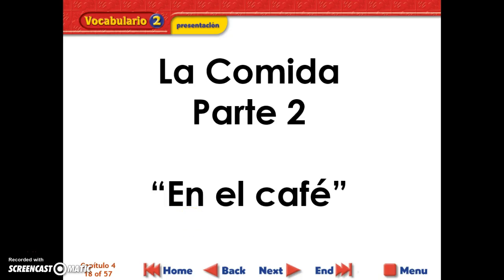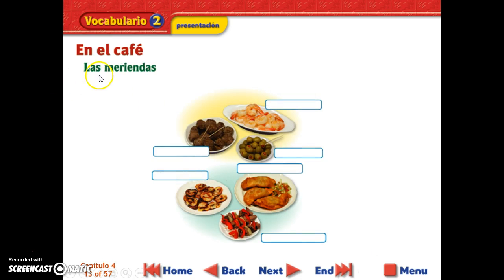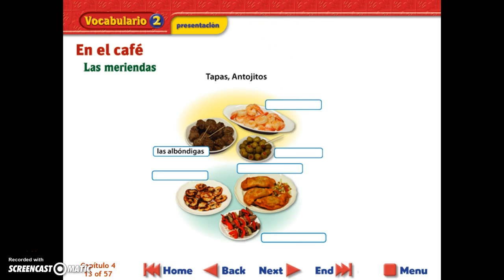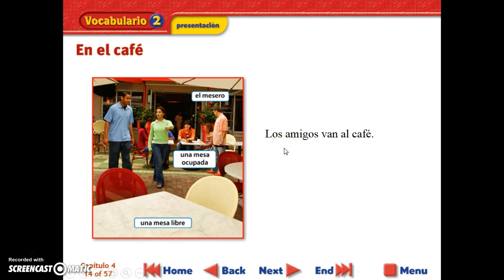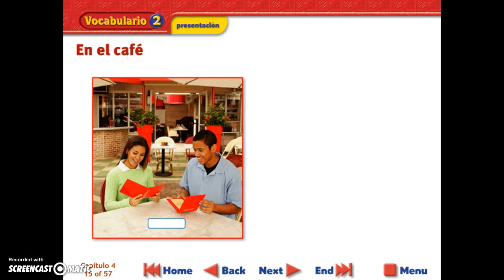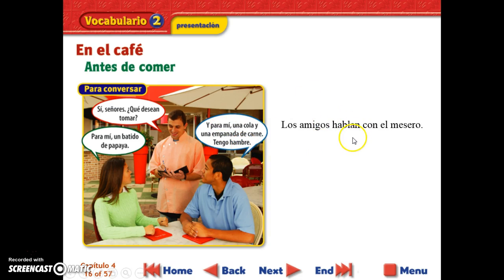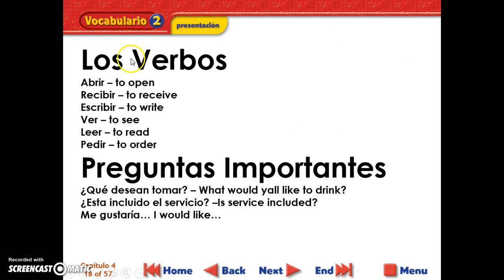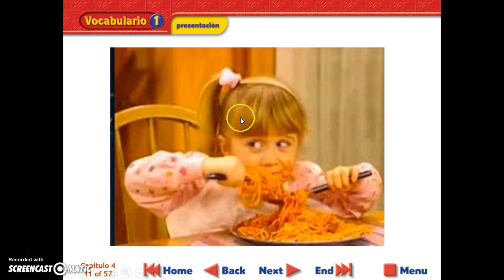PBS Flipped Classroom - Span. 1 - Food part 2